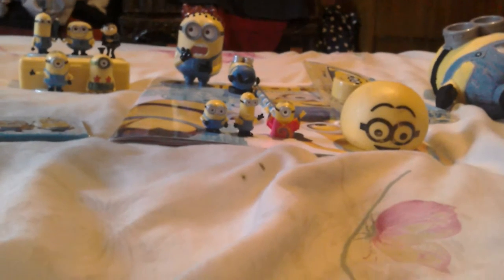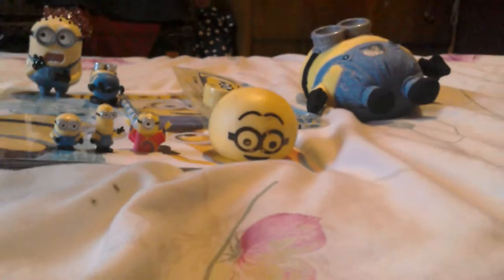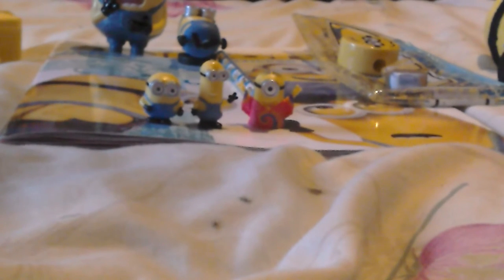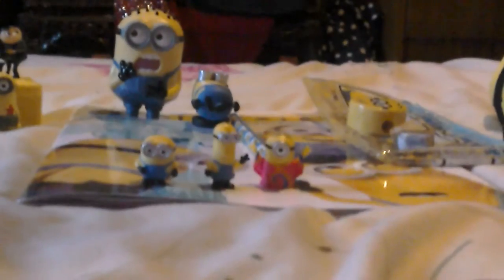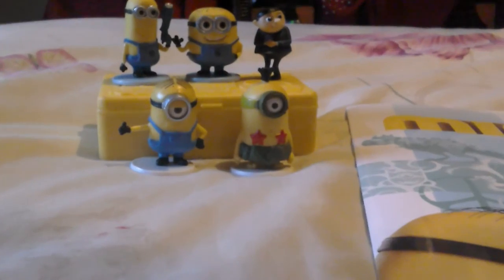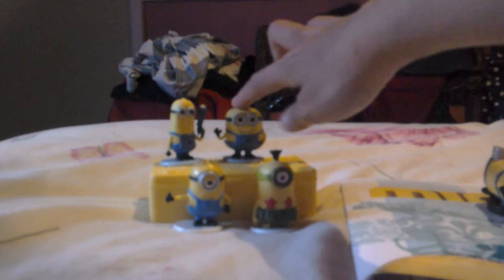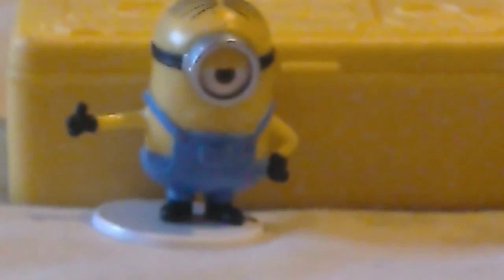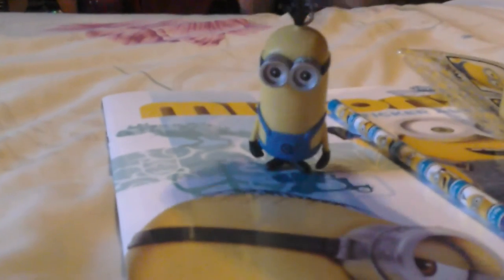All my minion stuff 2015 👍💞☺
Hey guys! Here's a cool little video of all my minion stuff. Hope you enjoy it